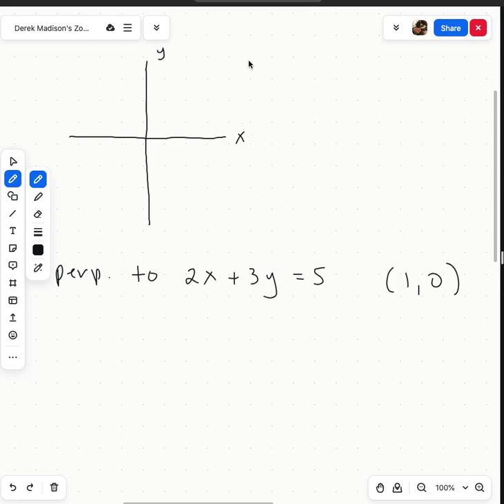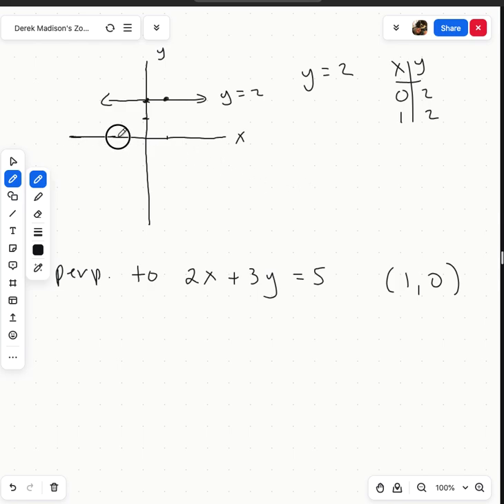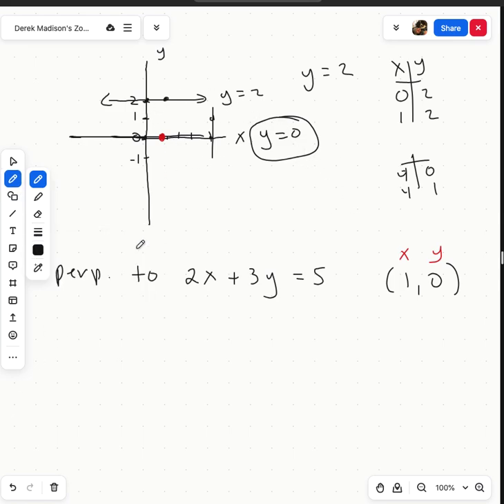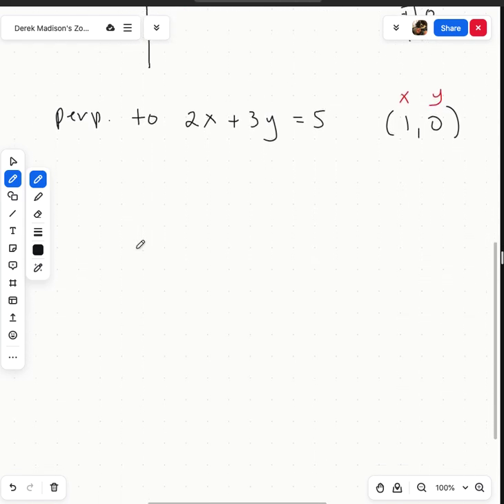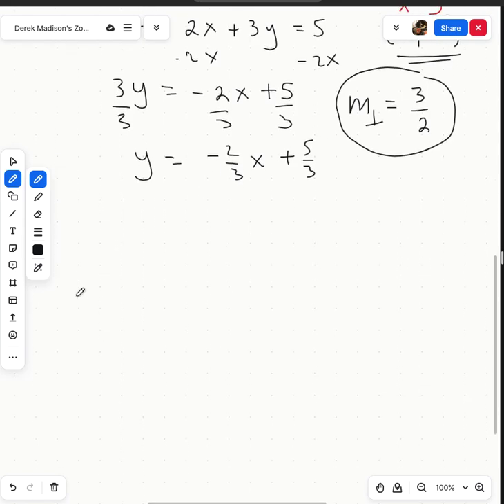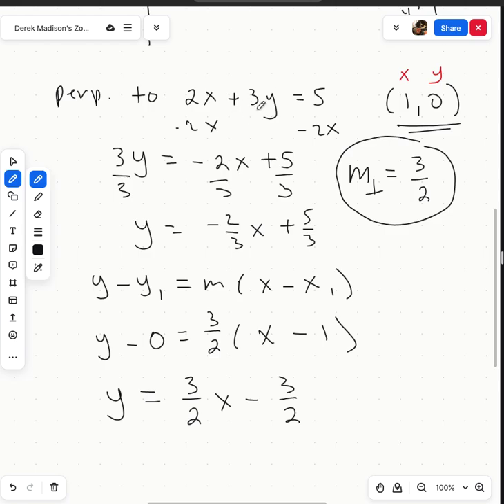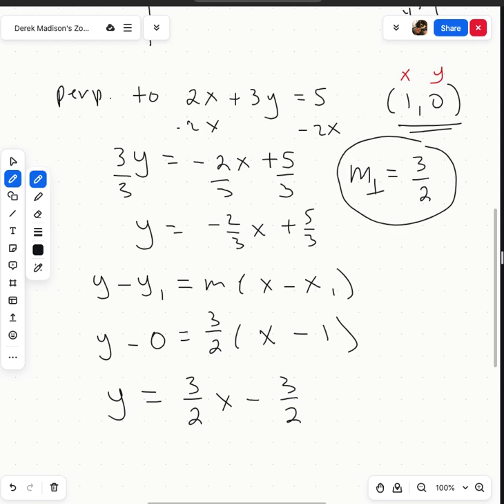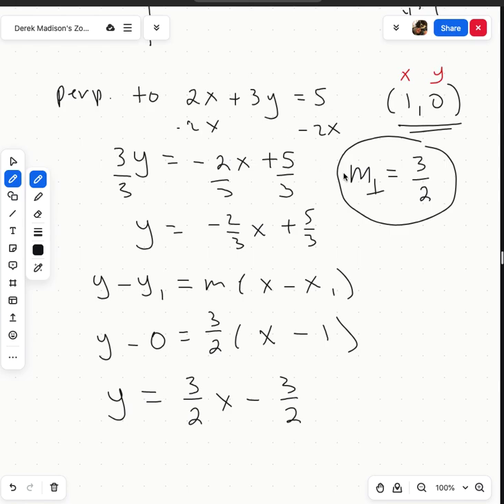Screen Recording 2025 01 24 at 11 33 08 PM